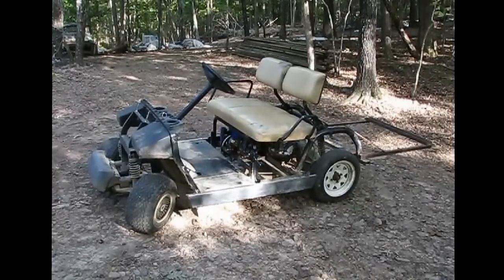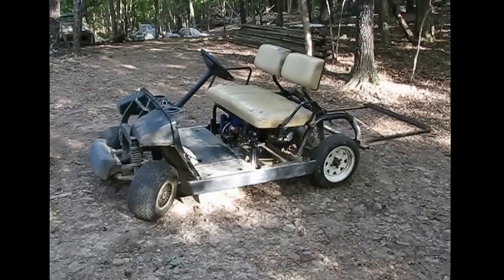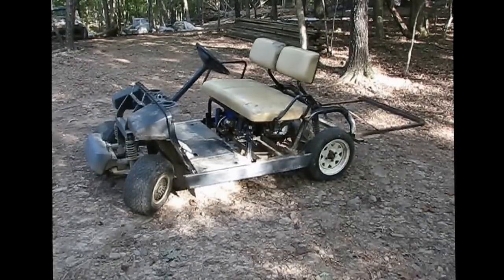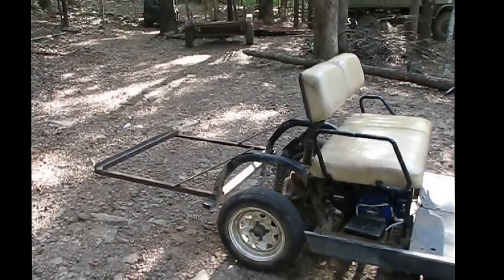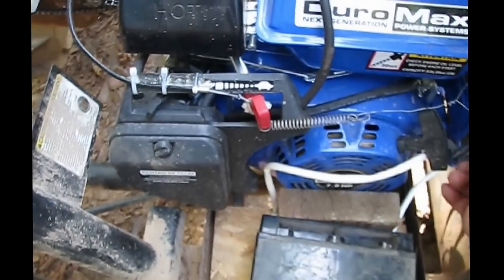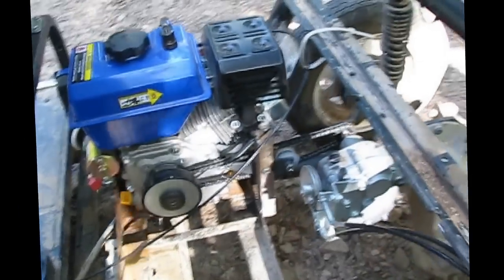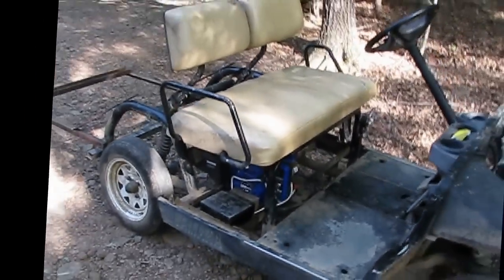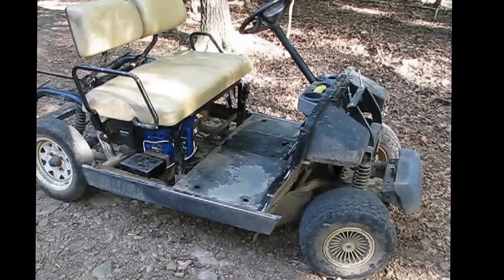Golf Cart Conversion Yamaha G22 Electric to 7HP Gasoline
Electric motor failed in my G22, so I converted it to an electric start gas engine.  The mod utilizes #35 chain drive with a centrifugal clutch, and go-cart transmission.  Whole conversion cost about $250, including engine!  Sold the controller and motor for almost $1000, and kept the 6 batteries for my off-grid system.  Win/win... never looked back! LoL